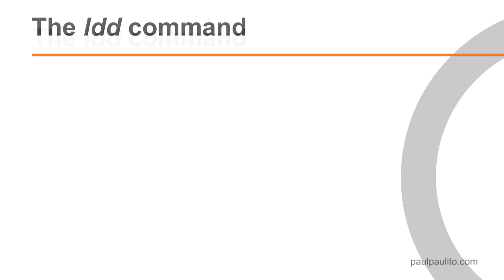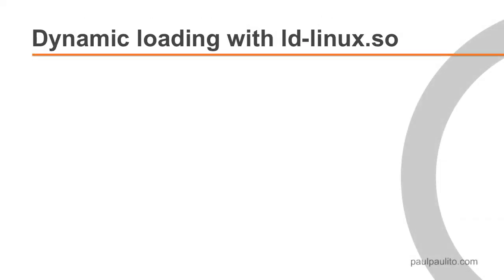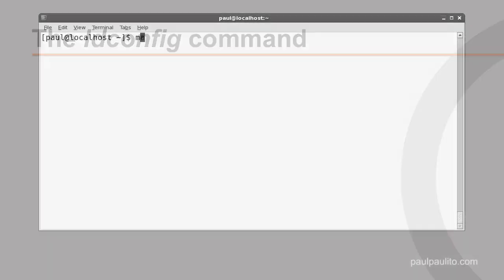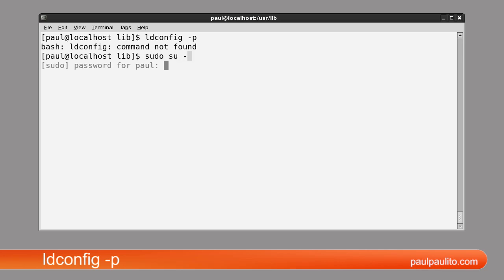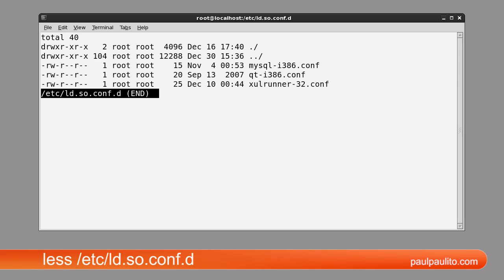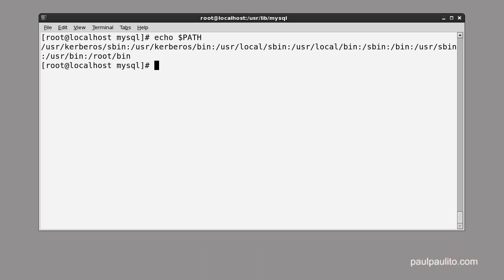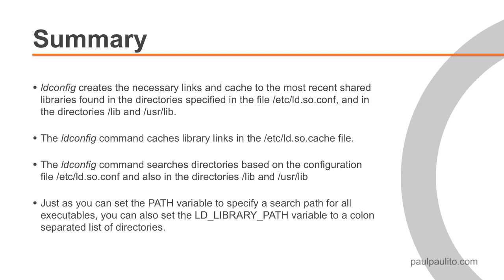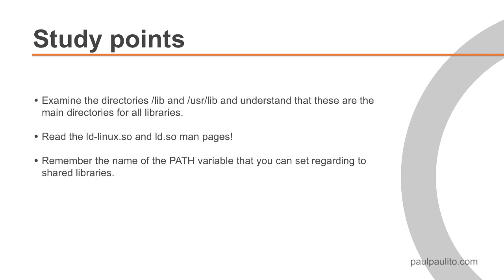LPI101 102 3 English 2011 FINAL